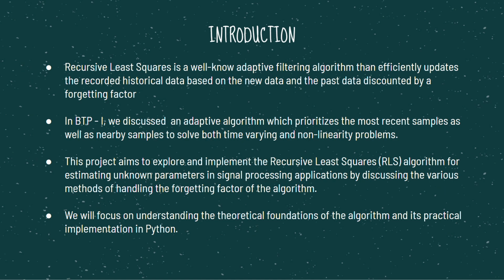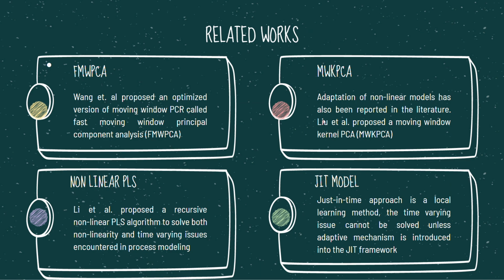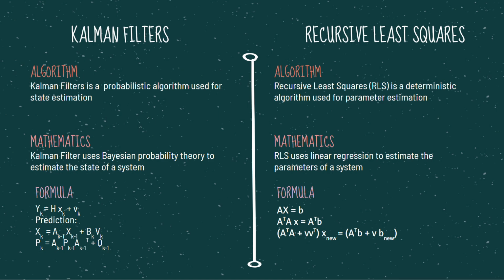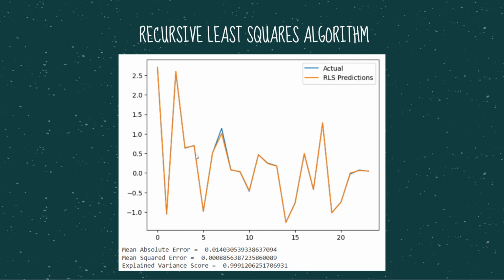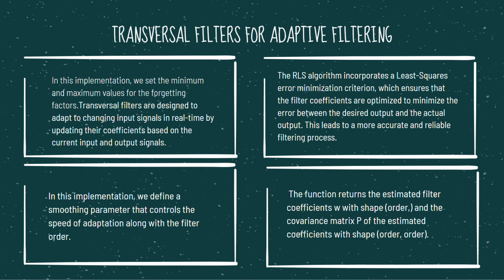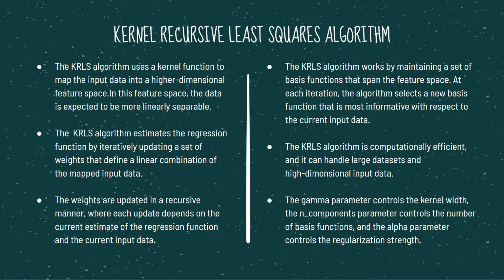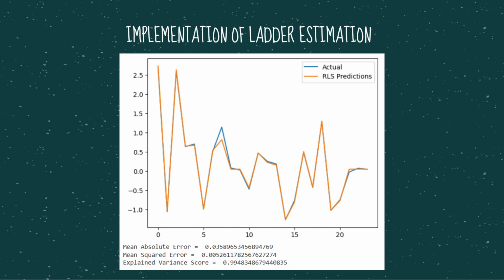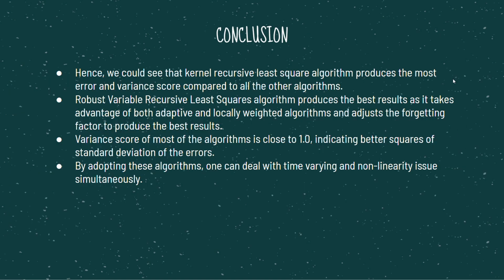BTP - II - Recursive Least Squares - A Study on Forgetting Factors - Awais Akhtar (19CH10014)